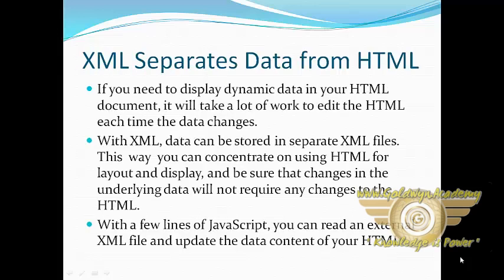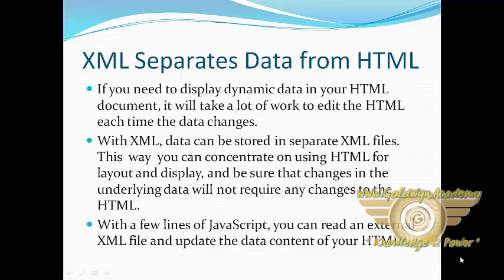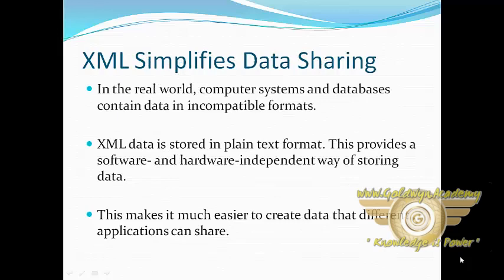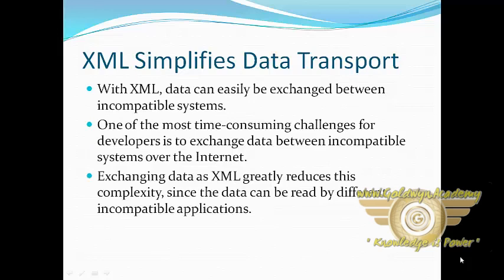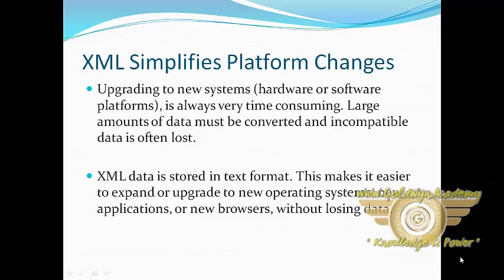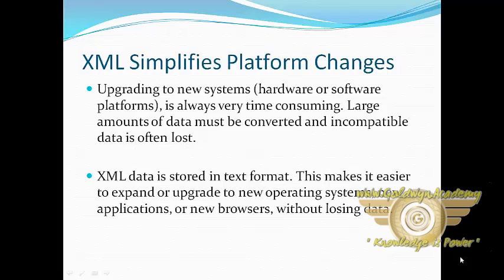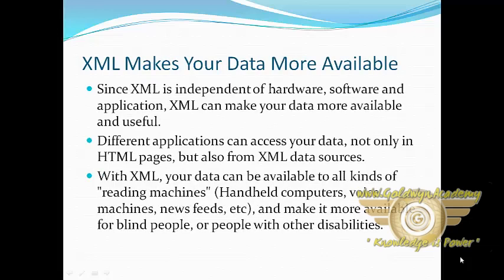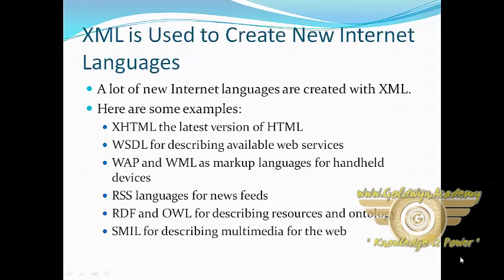How To Use PART-2